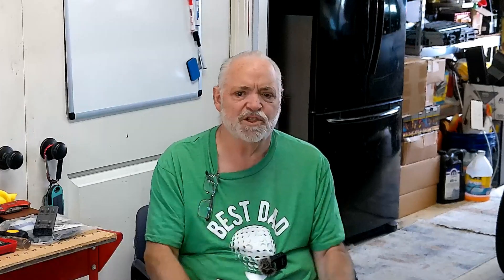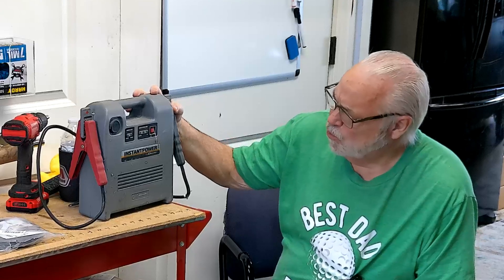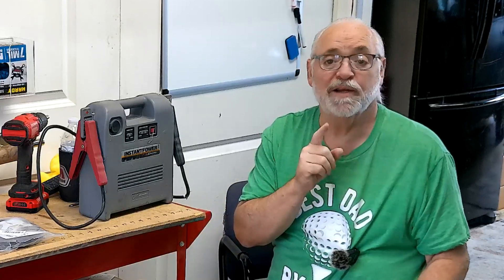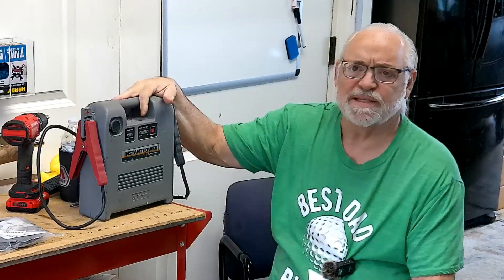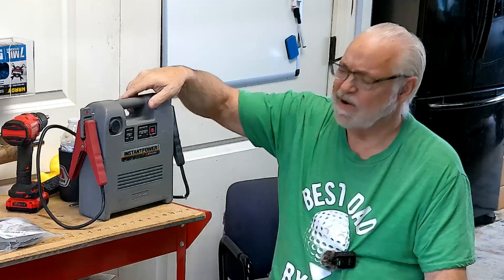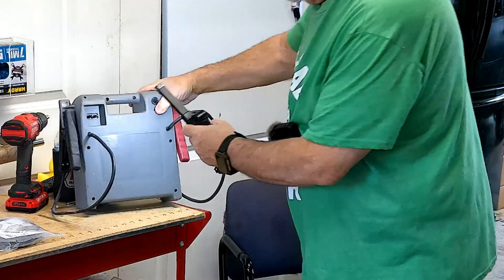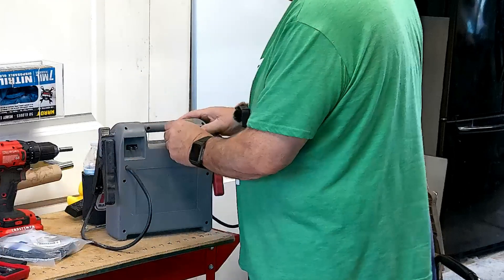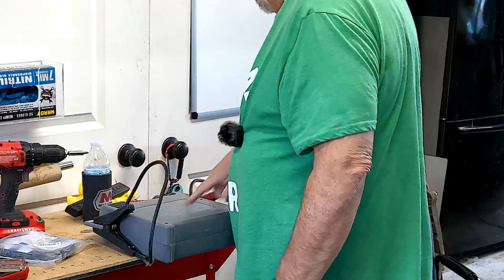Can You Fix a Battery Booster on a Budget? Let's Find Out!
Join us as we embark on a budget-friendly repair journey to fix a battery booster. Watch as we disassemble the device, examine its components, and discuss potential cost-effective solutions. Don't miss out on this educational experience that may just save you from spending a fortune on a new battery booster!